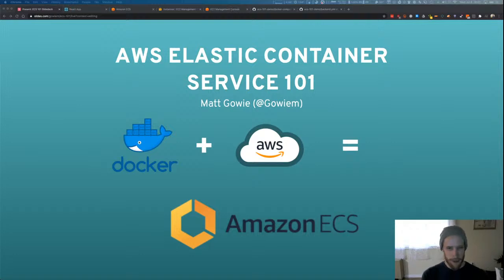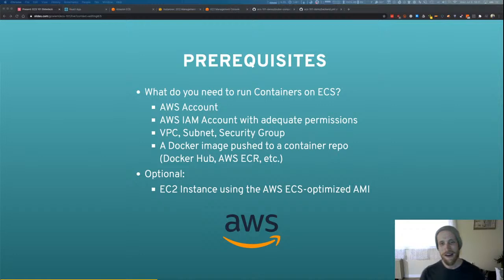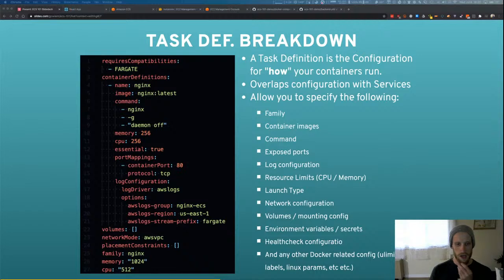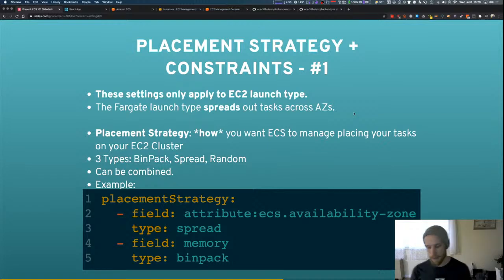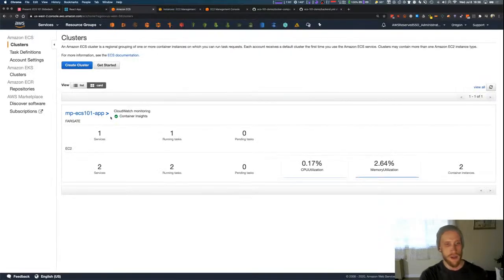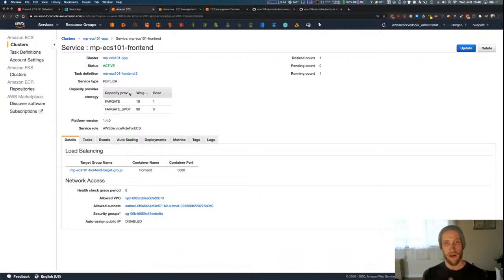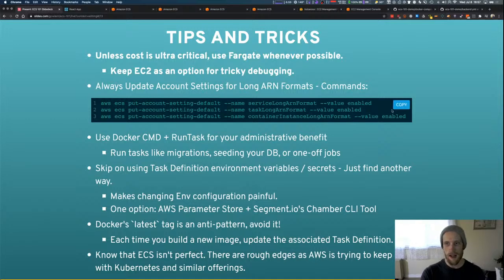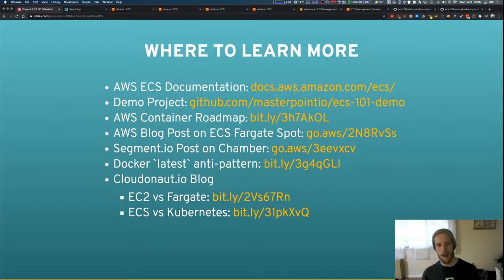AWS Elastic Container Service 101 (LIVE-STREAM)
Come learn the basic and not-so-basic details of the AWS Container Orchestration platform: Elastic Container Service (ECS). In this talk, you’ll get an introduction to the AWS ECS domain hierarchy, Task Definition configuration breakdown, and tips and tricks to help you better build Container applications on AWS.

About Our Speaker:

Matt Gowie is the owner and operator of Masterpoint, an AWS focused cloud architecture and automation consulting company. He’s a certified AWS Solution Architect who has been working heavily with AWS since 2014 and building Docker applications since 2015. Outside of tech, Matt is a passionate trad climber, world traveler, and is training for his first marathon. You can find him on GitHub, Twitter, Medium, LinkedIn, and Instagram via the handle @Gowiem.